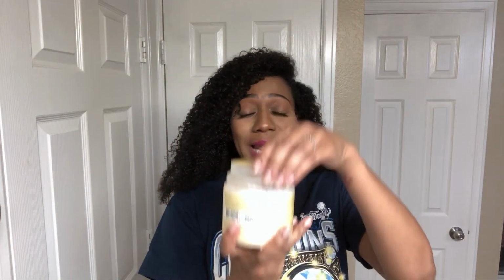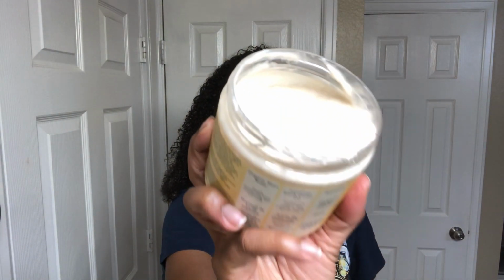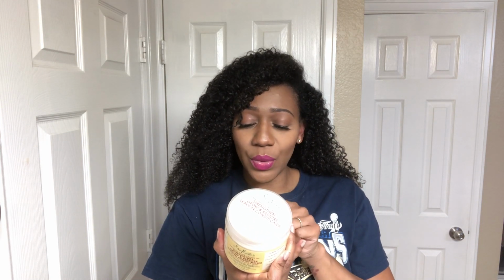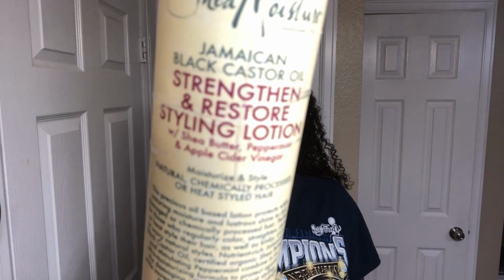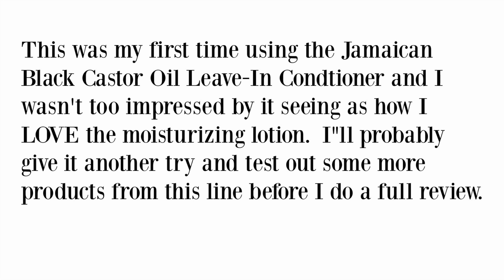MY FIRST EVER BRIAD-OUT!!! WHAT YA'LL THINK????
So  I did my very first braid out ever!!!  If you watch my channel you know the majority of the time I do twist-outs but this time I wanted to try something different.

ADDITIONAL VIDEOS YOU MIGHT LIKE!

FREQUENTLY ASKED QUESTIONS:

Hometown: Daingerfield, TX
Birthday: August 28
Height: 5'9
Residence: Arlington, TX
Natural Hair Journey: March 2013

Location: Dallas/Fort Worth

Song: BirdBrainz
Song: Jay Jay